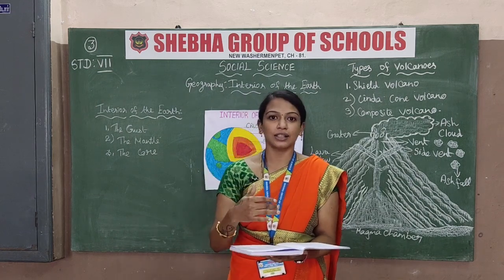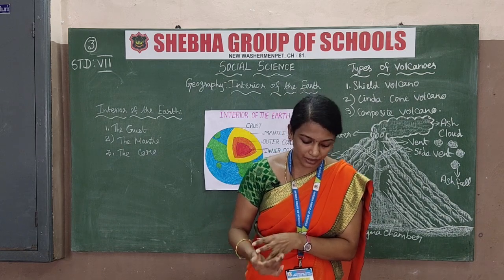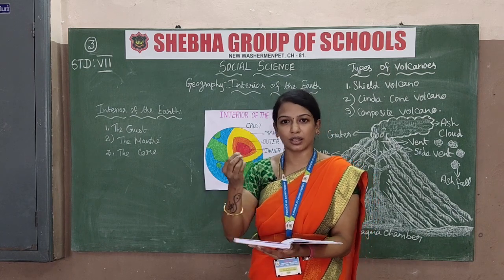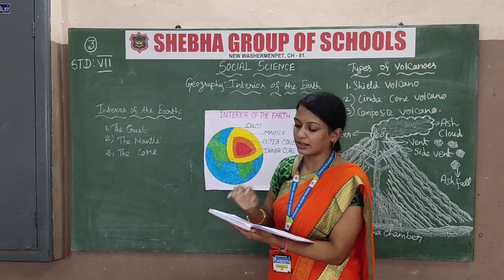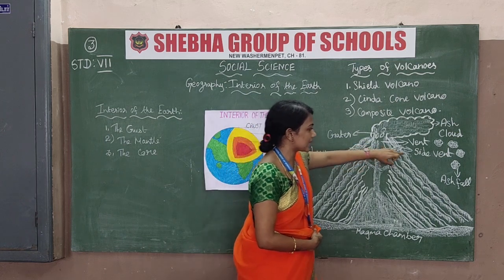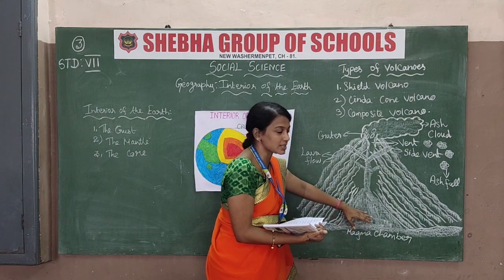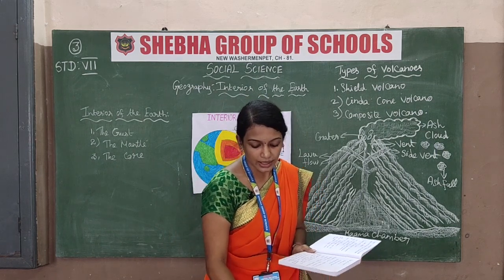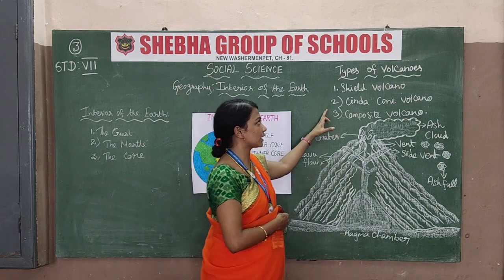14.08.2020 VII Social Class-3, Geography. Interior of the Earth (Mrs.Sowmya)